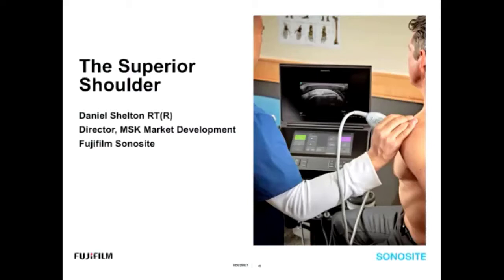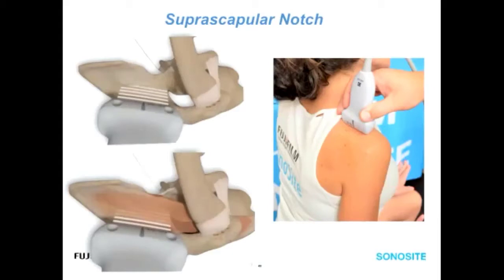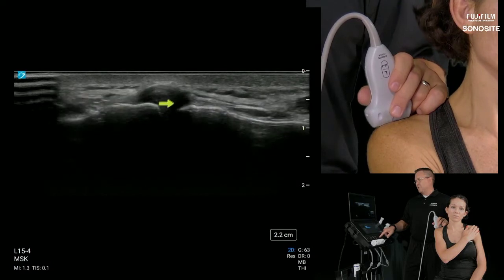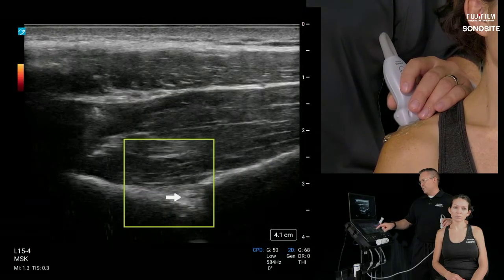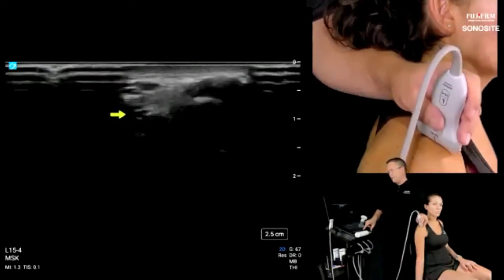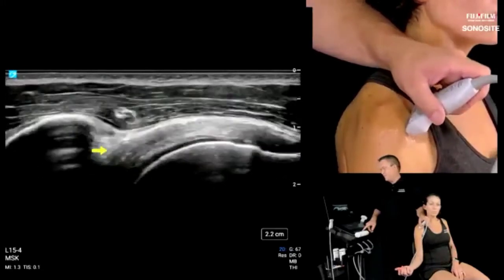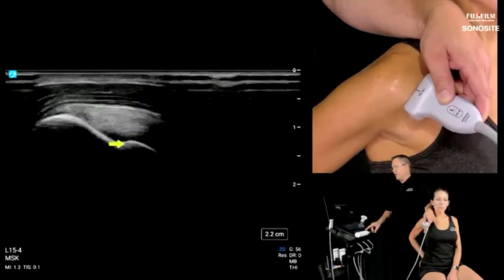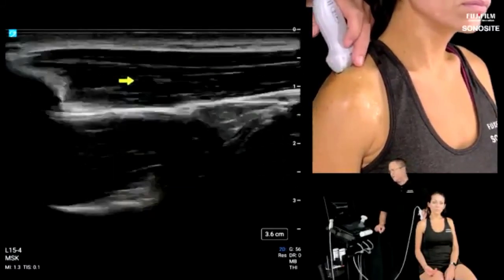Webinar: Diagnostic Shoulder Exams - Superior Shoulder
Join us for an expert-led review of clinical images and live Q&A session to discover how the expanded use of point-of-care ultrasound supports diagnostic superior shoulder exams. Learn more about this trending topic, including best practices for positioning patients, identifying possible pathologies and assessing for abnormalities.

-Review basic principles in MSK ultrasound such as anisotropy
-Identify the anatomy within the superior shoulder including the acromioclavicular joint with dynamic maneuvers
-Learn indications for an evaluation of the superior shoulder